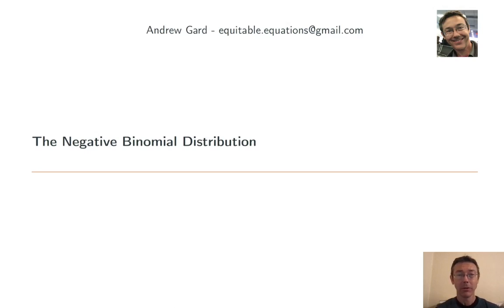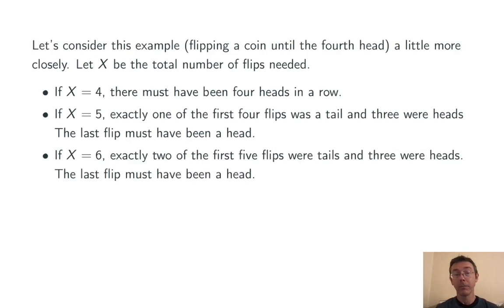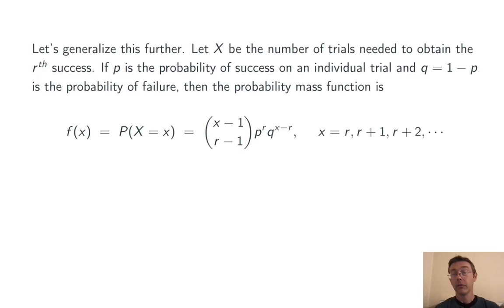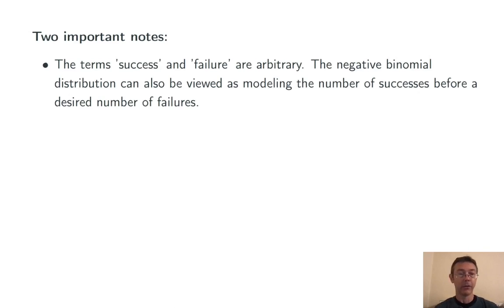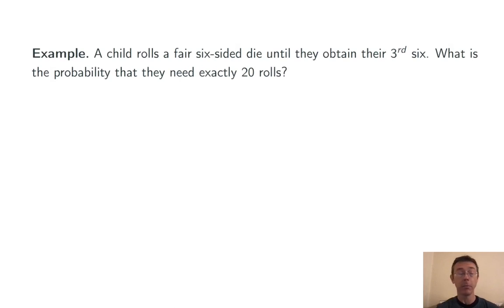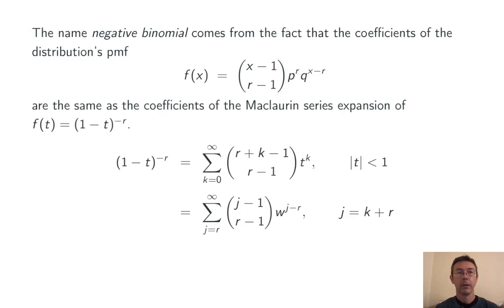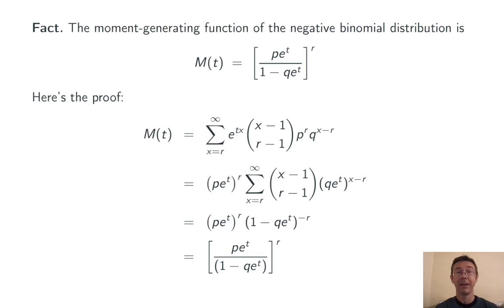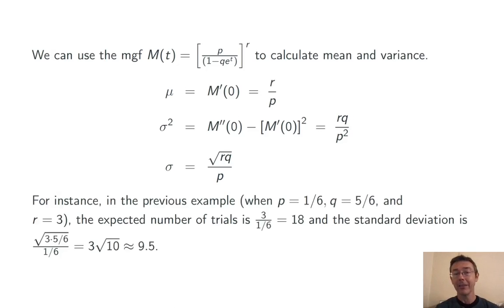The Negative Binomial Distribution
The negative binomial distribution models the number of Bernoulli trials needed to obtain a set number of successes.